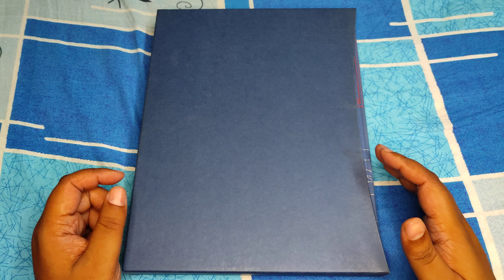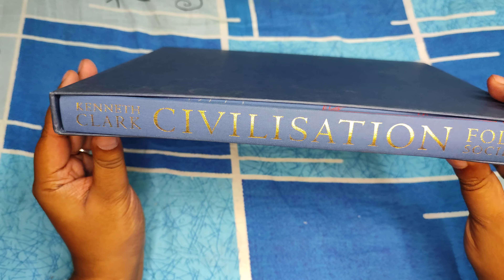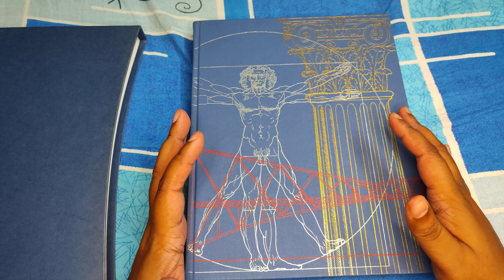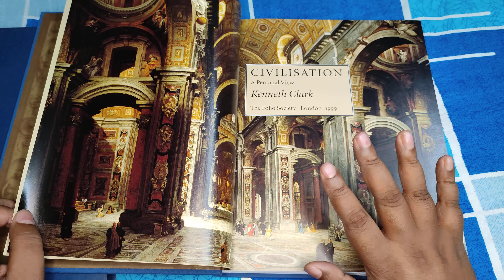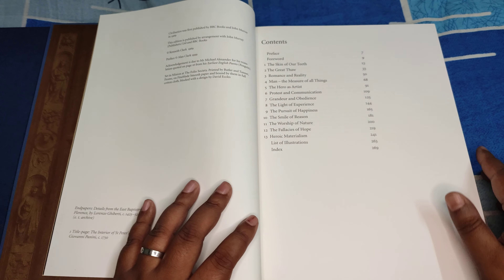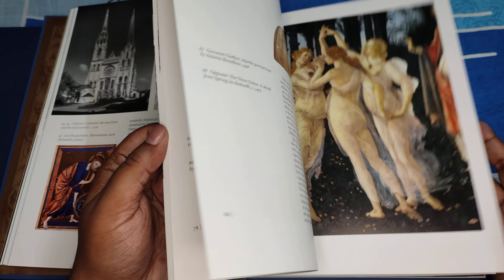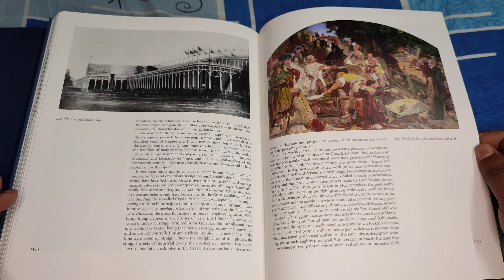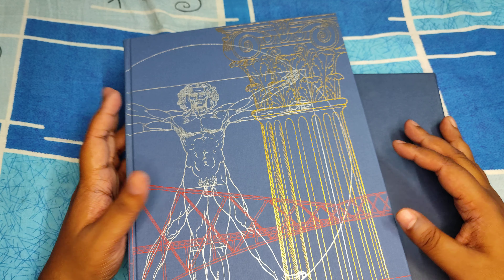Civilisation by Kenneth Clark: Folio Society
Folio Society is a staple name of beautiful book lovers. And Civilisation by Kenneth Clark is one of their oversized richly illustrated books. With that being said, it was a no brainer that I would get a copy.
The book itself, while having little in the way of covering Asian or non European civilisations, does a really fantastic work with what it does cover. Buff of ancient history? Like nice books? Love great illustrations? If you fall into any of these categories (or all), this one is definitely a keeper.